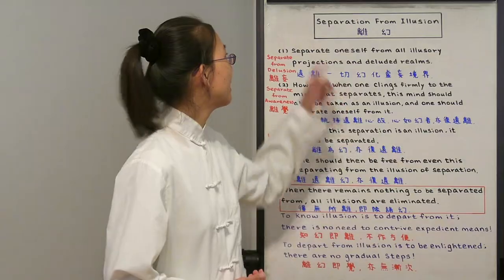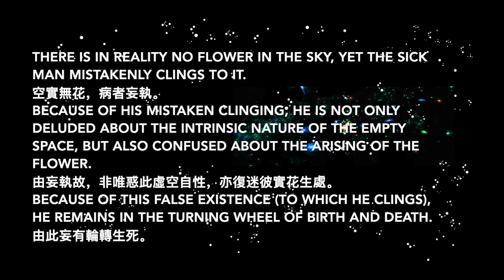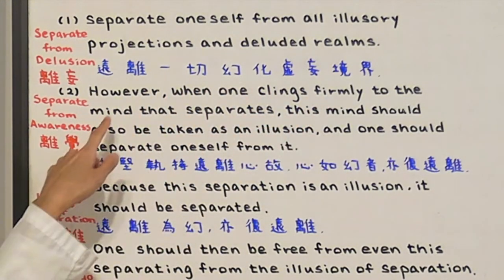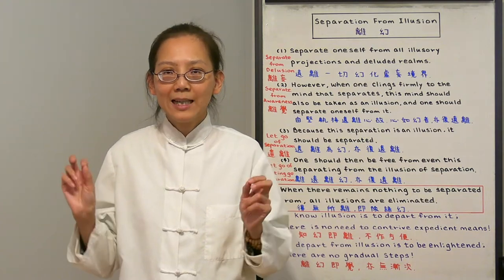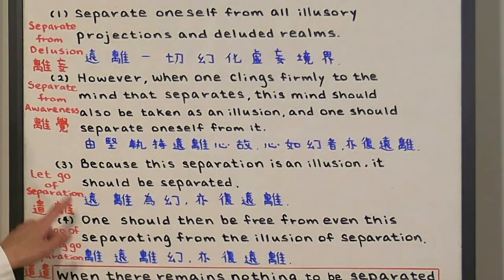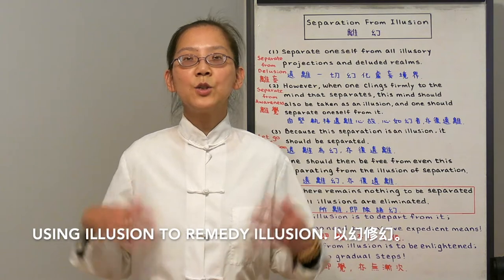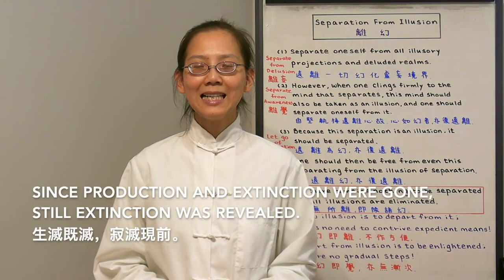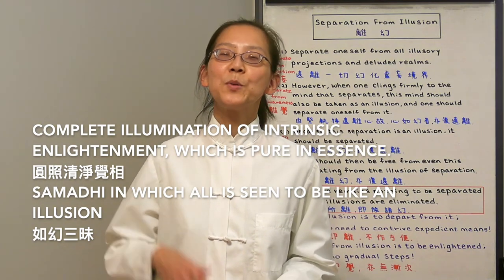Separation From Illusion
Tracy Kan lectures on, "Separation From Illusion".